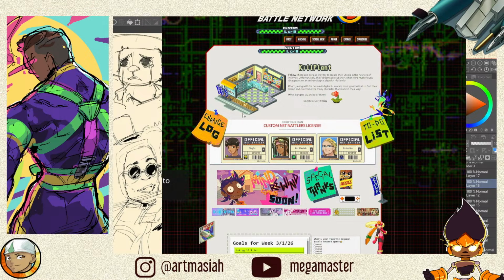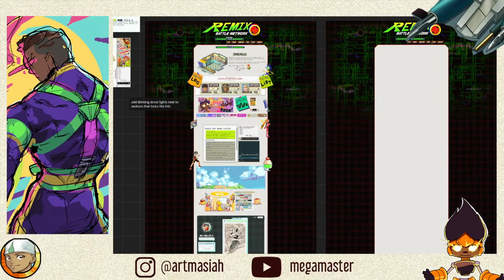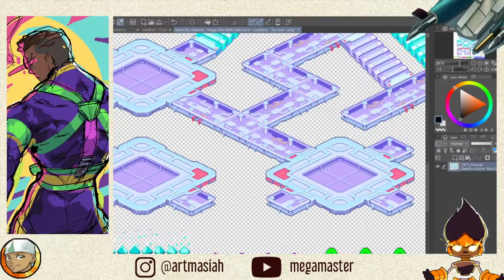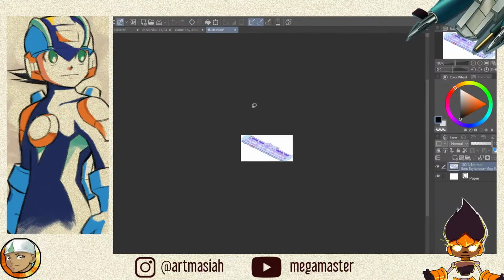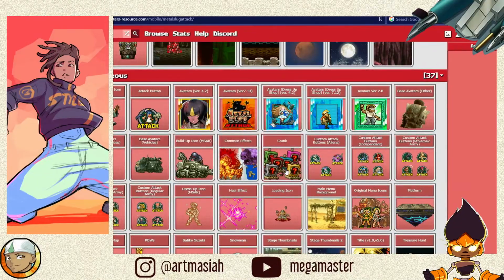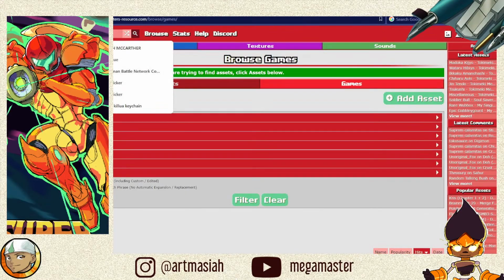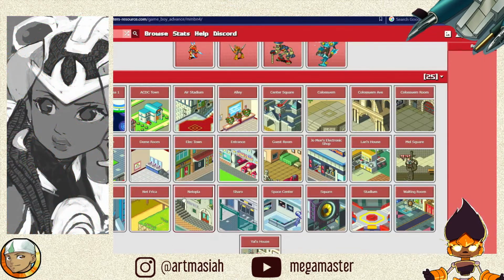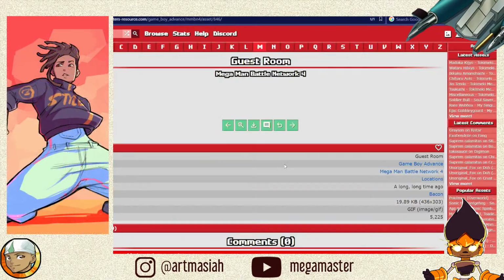[L I V E] Drawing Therapy 18 Let's have fun making ART 🎵☕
Hey everyone! Come chill and draw with me☕

Leave your questions and comments down below!